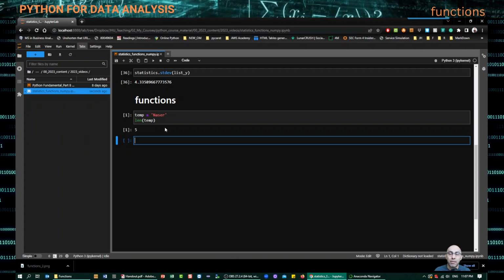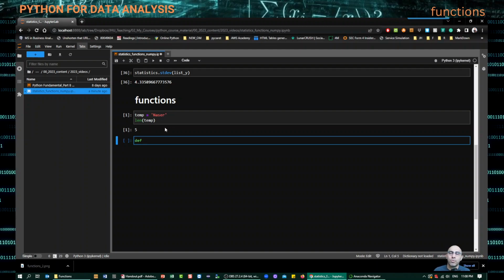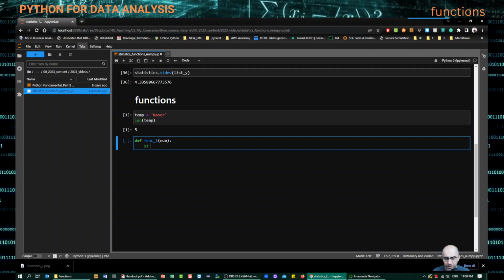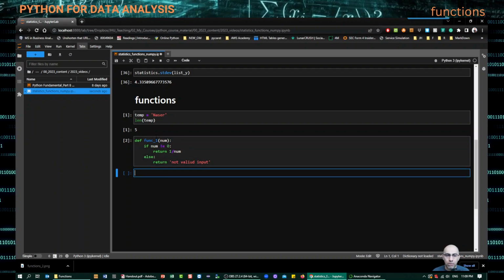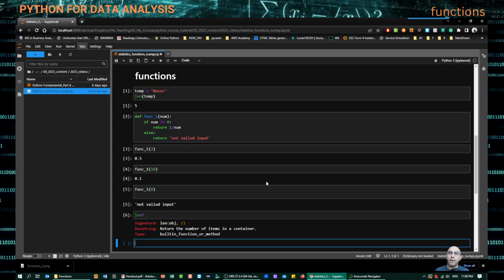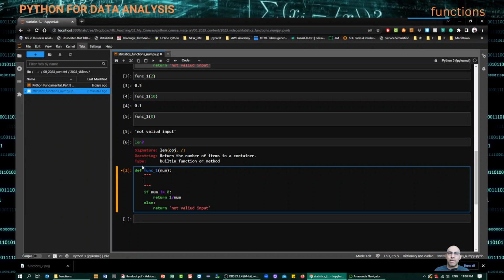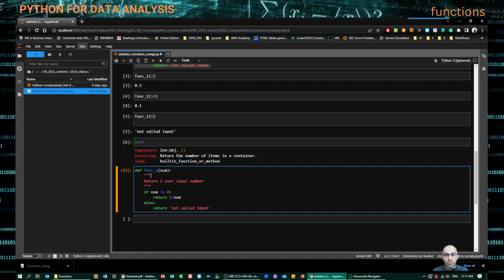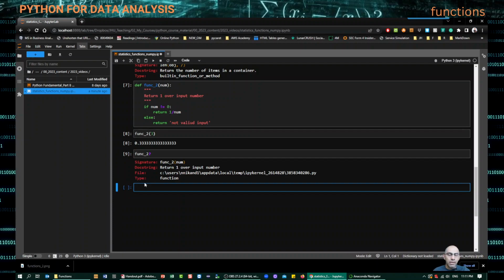custom-defined functions in python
In this video, we introduce custom-defined functions in Python and explain how to write reusable, well-structured code using functions. You’ll learn how functions help organize logic, reduce repetition, and make programs easier to read and maintain.

The examples focus on practical patterns commonly used in data analysis, operations, and application development.

Topics covered:

- Defining functions using def
- Using functions to avoid repeated code
- Practical examples of custom functions

📌 Recommended: Watch Python Basics and Control Structures before this video for full context.

Naser Nikandish